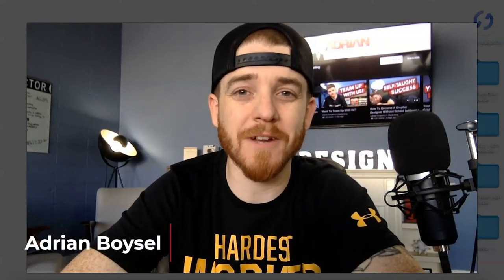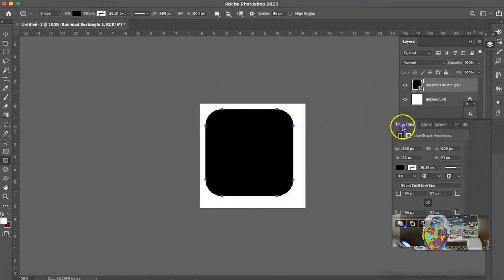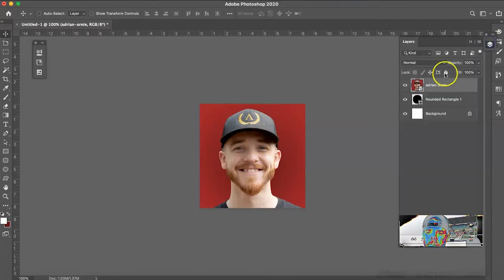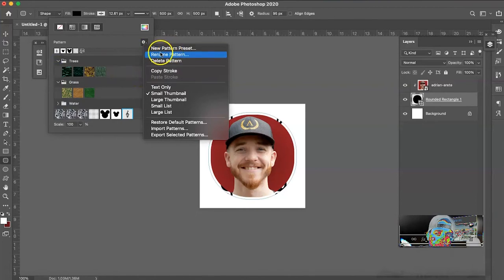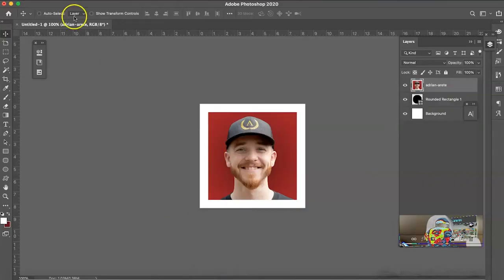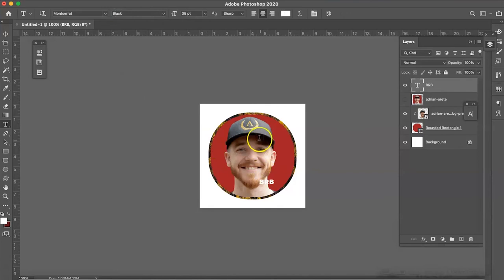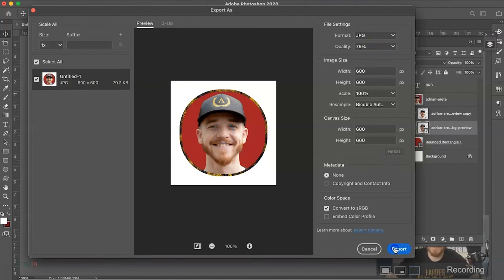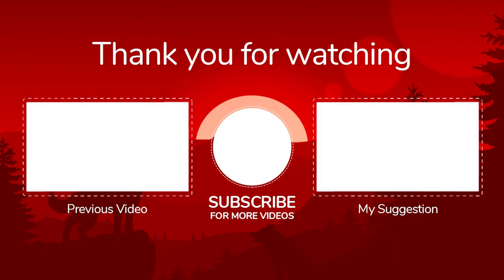How To Make A Clubhouse App Profile Picture In Photoshop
How To Make A Clubhouse Profile Picture In Photoshop. Clubhouse is such an amazing app, and growing very fast. You will want to make sure that you will standout in the crowd. In this tutorial Adrian will take you through step by step showing you how to create a profile photo that will separate you from everyone else.